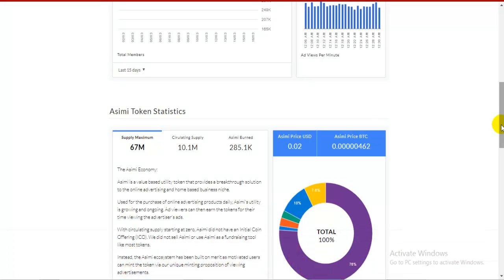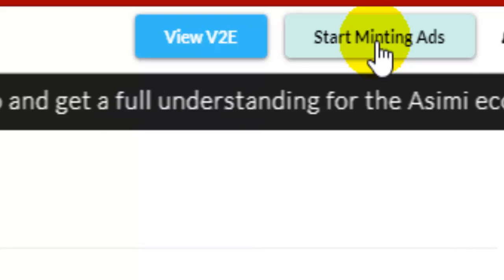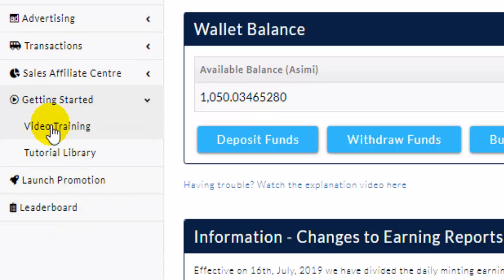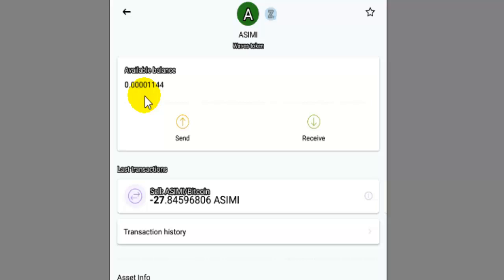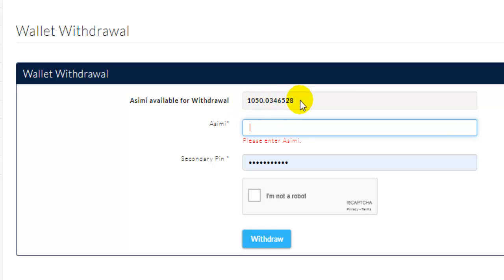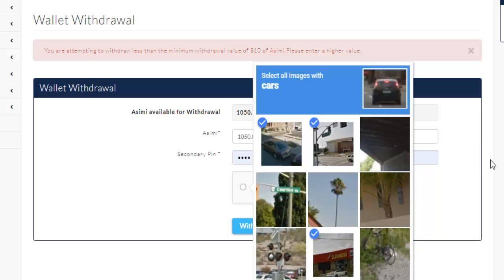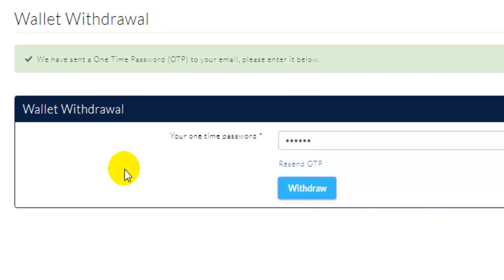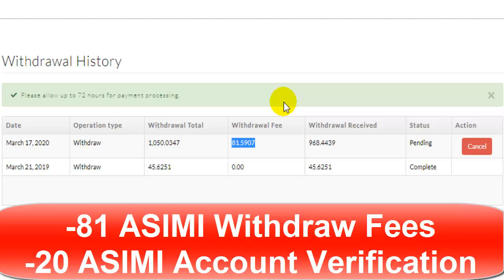😍💸(Live) my new ASIMI withdrawal 2020 from hashing ad space How to withdraw asimi with payment proof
💸😍Use the links below to create your FREE account and start advertising today or simply earn for FREE today!!

💸😍Check out the playlist for proof of payment from Hashing Adspace and my advertising statistics.

In this video, I recorded myself withdrawing my asimi from hashing ad space to my asimi wallet on the waves dex exchange. I showed the whole withdrawal process from setting up your wallet to withdrawing to the wallet in this single video so I would advise you to watch it all the way to the end. This is a step by step guide to withdrawing your asimi tokens to your asimi waves dex wallet and I also showed proof of payment with another part 2 of this video coming soon which shows the ASIMI in my wallet after 72 hours of processing time.

Now you can earn more ASIMI tokens for free by just viewing all 25 ads which give you 2 entries into a raffle for a chance to win up to 100 ASIMI tokens daily, 10 winners are chosen daily giving everyone more chances to win. This video contains the latest updates to hashing ad space and all the new ways to earn crypto free with hashing ad space that you might need to know.

Hashing ad space allows you to earn crypto free  in the form of asimi tokens which is a crypto currency mostly used to purchase or for earnings on hashing ad space. Once you earn your asimi you can trade them for other common currencies that you can use to purchase or convert to your local currencies.

This video is to inform you of the latest recent changes made to this free earning platform hashing ad space. If you got any questions to let me know below using the comment section or simply join our telegram channel then post your questions there.